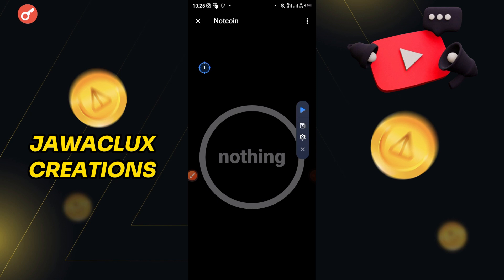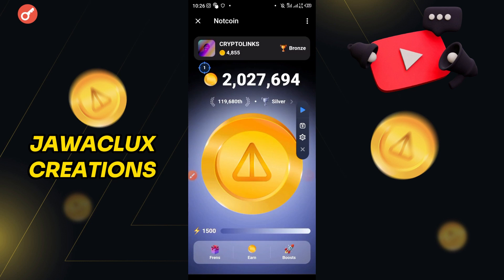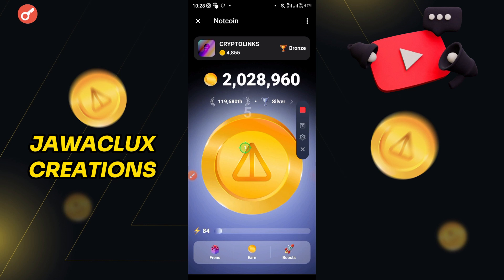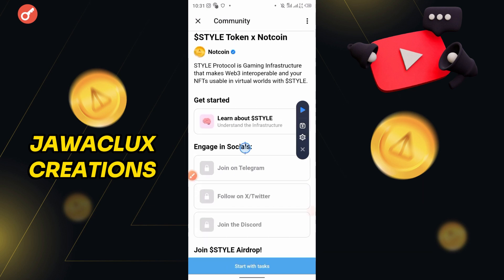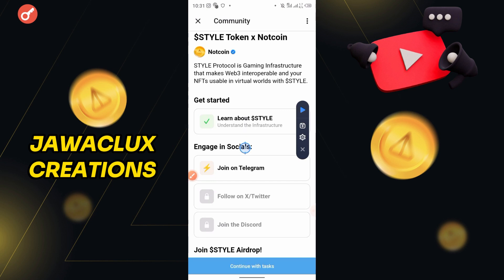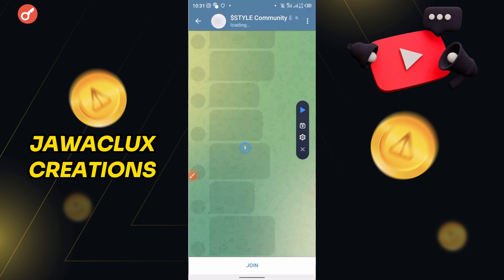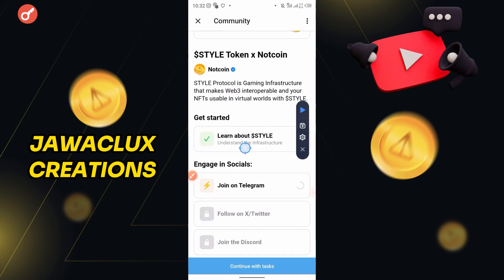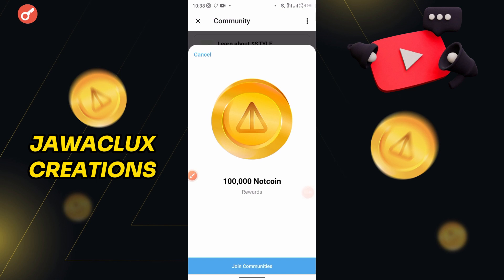HOW TO WITHDRAW YOUR NOTCOIN | CLAIM UP TO 2 MILLIONS NOTCOIN DAILY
cryptocurrency